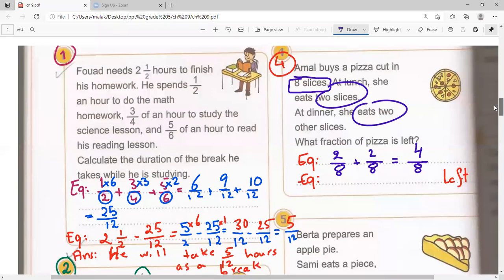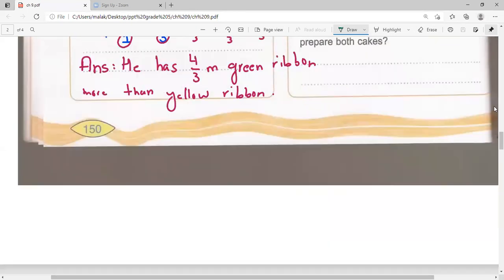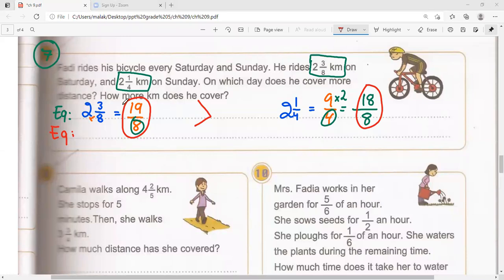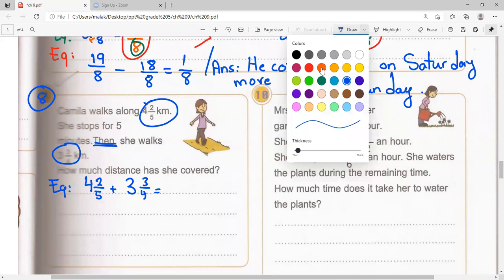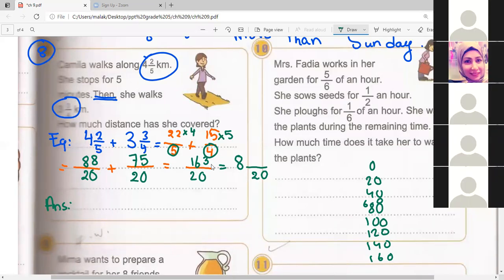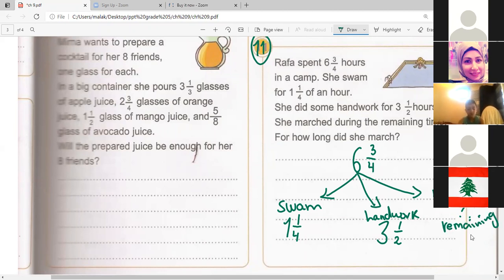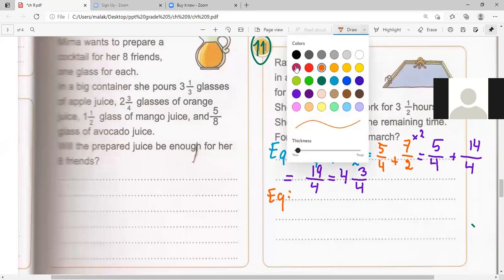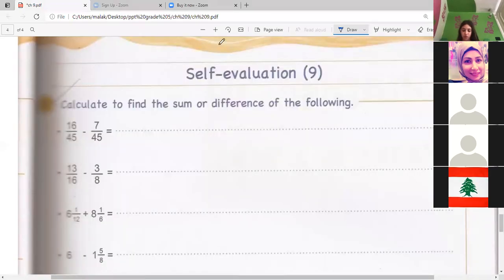zoom 5B prt 2 pg 151